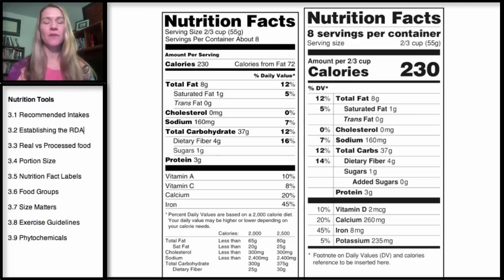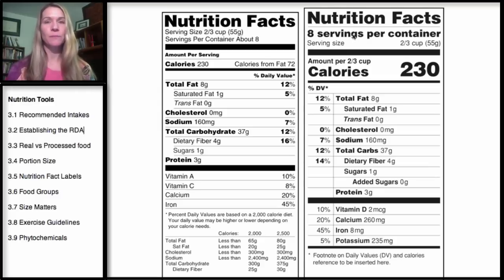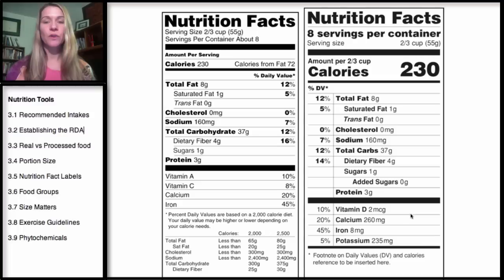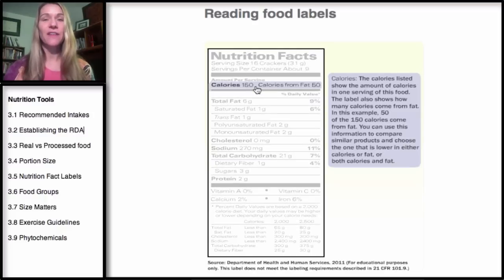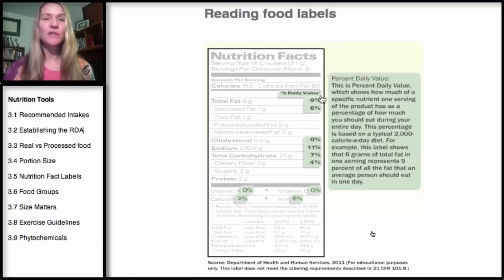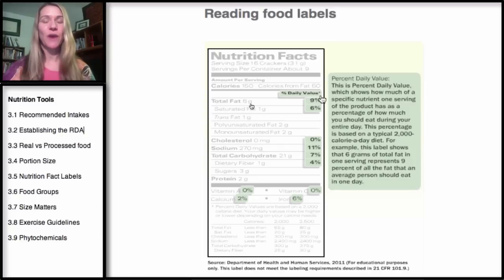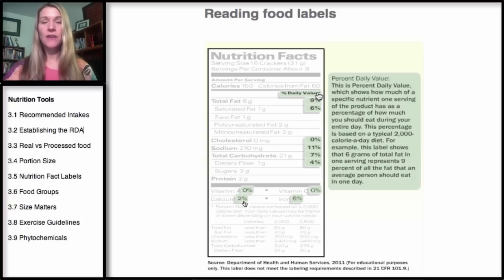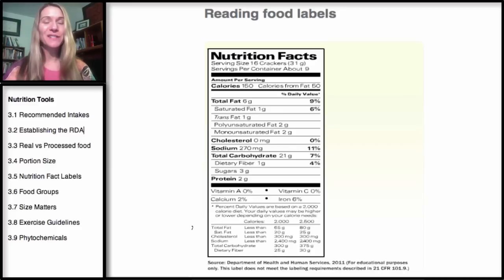3.5 Nutrition Tools: Nutrition Labels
Lecture covering the Nutrition Facts Panel on food products. Understanding how to read nutrition labels.